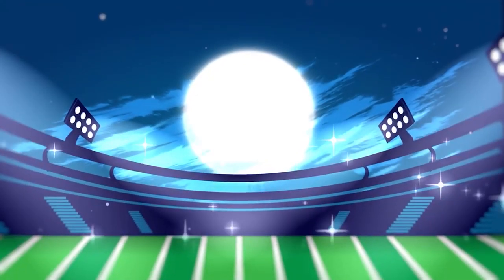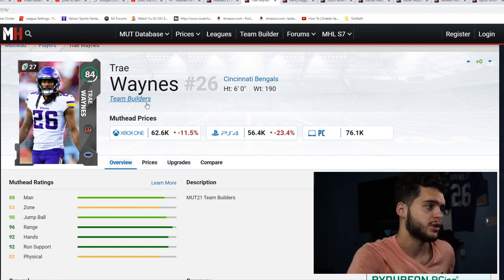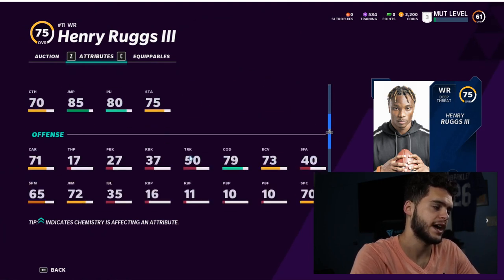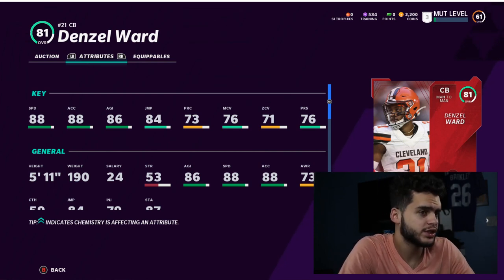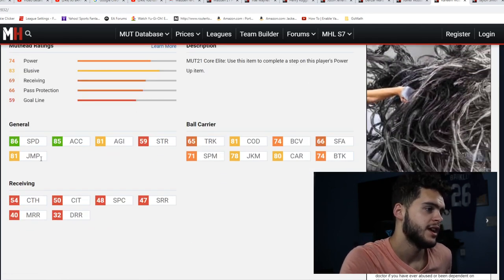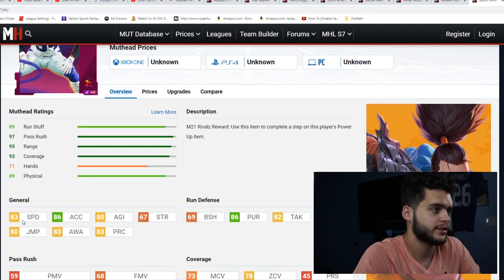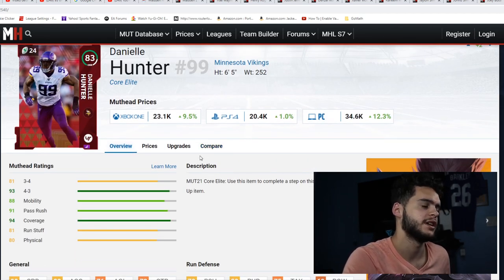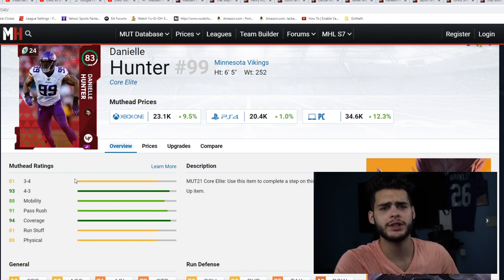THE BEST BUDGET BEASTS IN MADDEN 21 YOU NEED RIGHT NOW! BEST BUDGET CARDS! | MADDEN 21 ULTIMATE TEAM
madden 21
mut 21
mut info